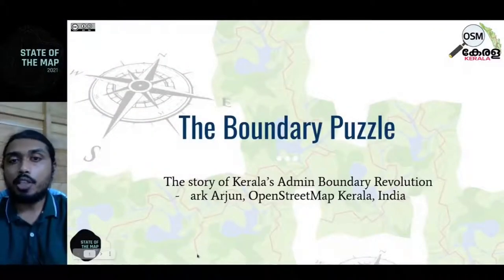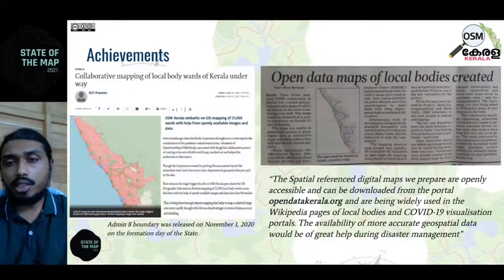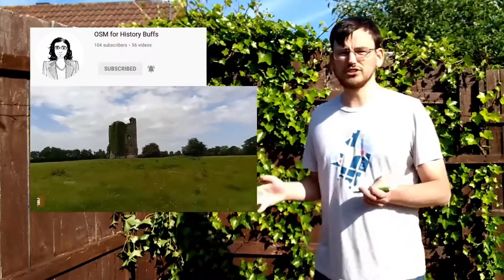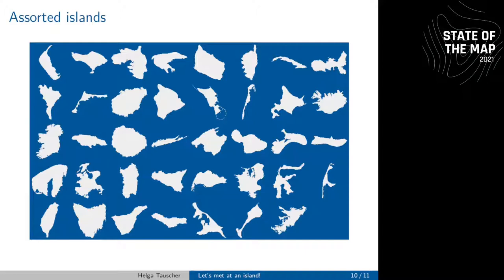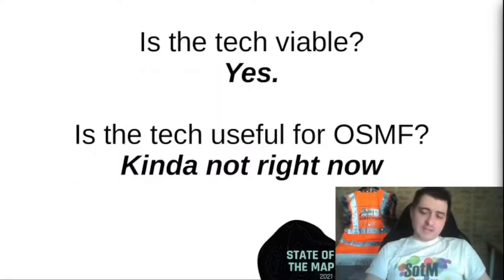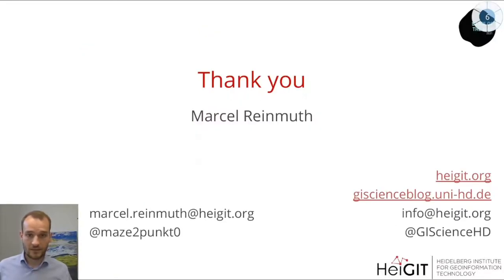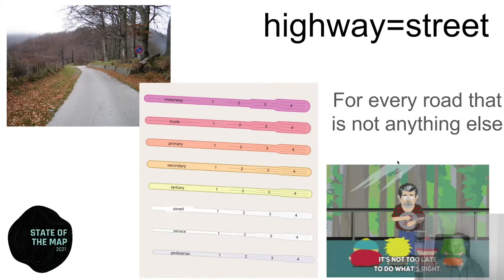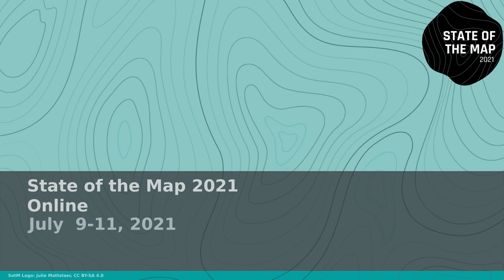2021: Lightning Talks II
This track gathers various lightning talks of 5 minutes each.
0:00 Introduction
0:52 The Boundary Puzzle
6:45 The YouTube community of OSMers
12:00 Let's meet at an island
16:58 Experiments in P2P tiles
21:23 Open Healthcare Access Map
26:26 Bye Bye, Unclassified
31:46 Project OsmAPP.org

The story of OSM Kerala community in developing the administrative boundaries of Kerala, a southern state of India. The Mammoth effort of volunteers made the different level of administrative boundaries of the state created a large impact in recent times including the pandemic management. The talk gives a brief on how the citizen-oriented participatory mapping revolutionised the open data culture and influenced the authorities.

Let's take a look at YouTube and the community there from an OpenStreetMap view. I quickly cover the big and important channels that host talks, provide tutorials and learning, along with those doing desktop streams or turning on a camera and chatting as they go out mapping.

## Let's meet at an island. OpenStreetMap as a source for spatial chat tool worlds
*Helga Tauscher*

This talk shows how worlds for adhoc video-conferencing systems or spatial chat tools, for example [WorkAdventure] can be populated from geospatial or other real-world data on an automated basis. The island scenario is the first of three scenarios to be investigated, with the other two being scenarios on the building and city district level.

An exploration on how a seemingly obscure web standard (WebRTC) can be exploited to provide P2P transmission of rendered map tiles and theoretically lower the load on the OSMF's tileservers.

Get insights on travel time to healthcare facilities, population coverage and their interplay at different scales for a variety of countries. The [Open Healthcare Access Map] is an OSM data powered application to explore health access.

Many words have been said and written about road classification in OSM. In this talk, Martijn van Exel will look at this topic through the lens of recent community initiatives in the United States, and add his own opinions you never asked for.

For a long time, I missed the single application for using OpenStreetMap. In this talk I would like to present the universal OpenStreetMap app, OsmAPP for short. After a few years of development, it already offers fast vector maps, clickable POIs, search and even basic editing capabilities. Let's hear the story of this project and discuss the future.

SotM Working Group